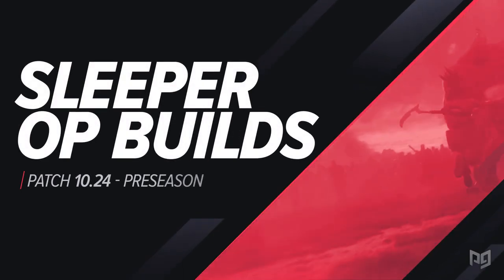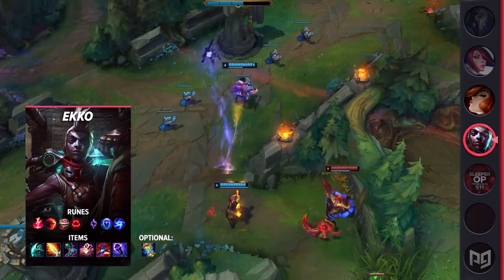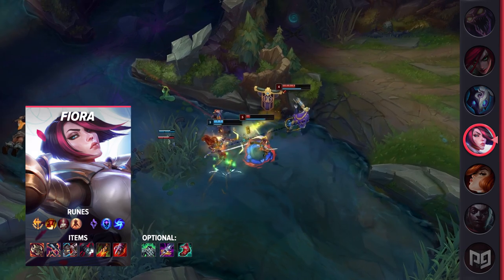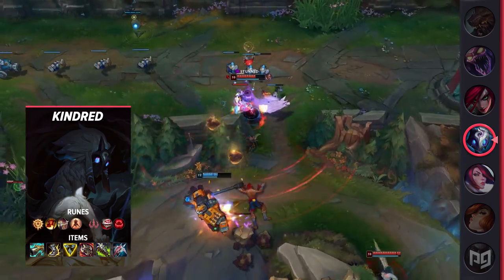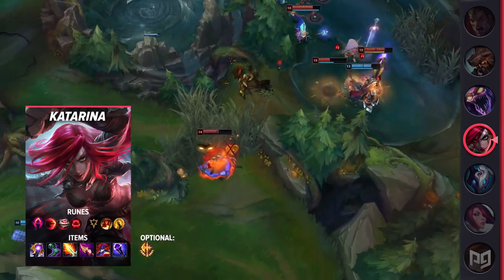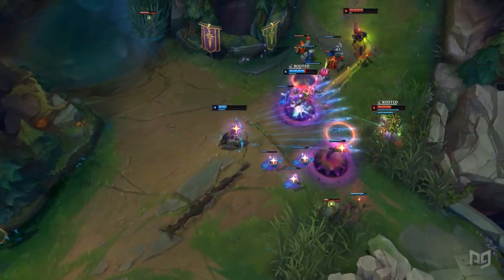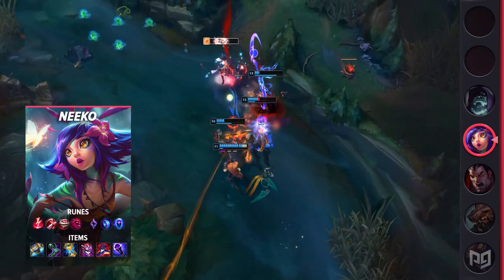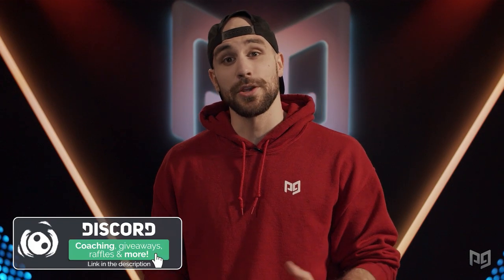10 NEW Sleeper OP Builds Almost NOBODY USES in Patch 10.24 - League of Legends Preseason 11